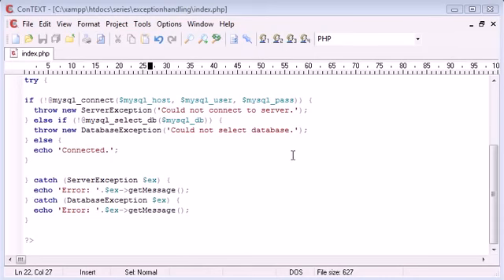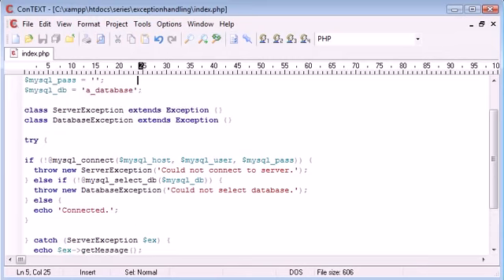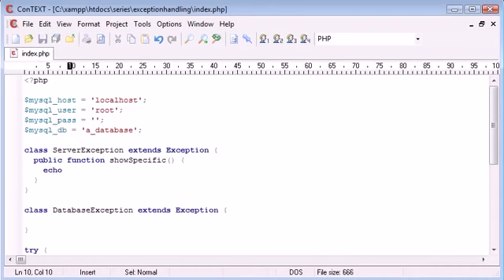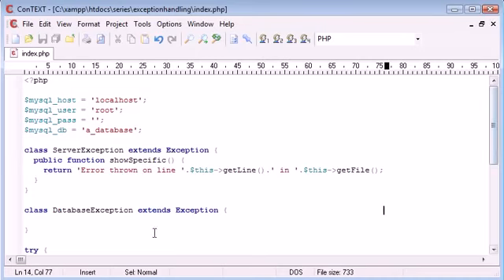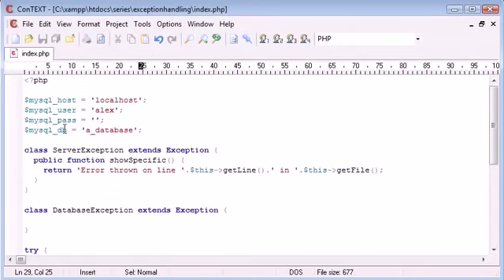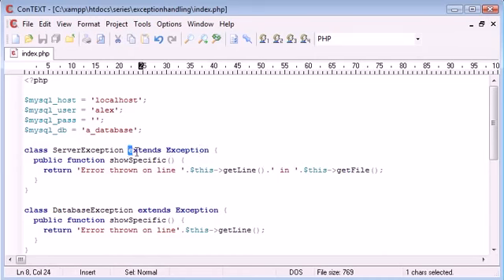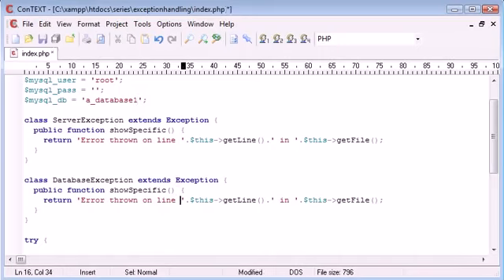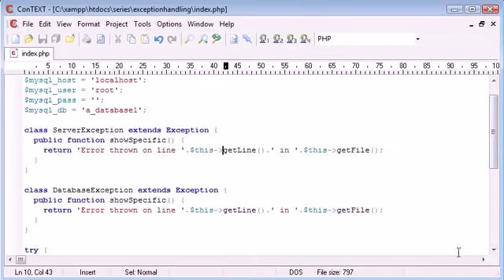Beginner PHP Tutorial 188 Custom Error Messages